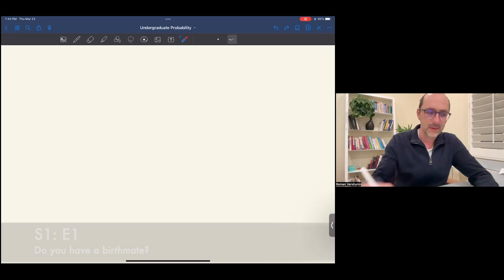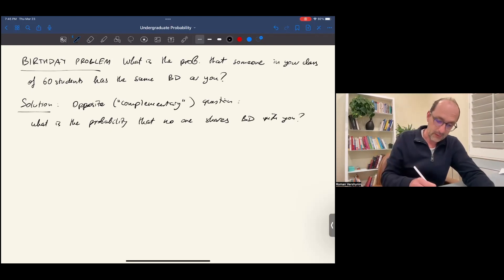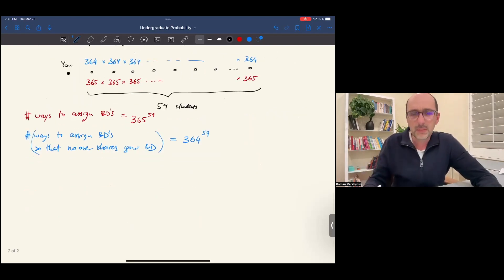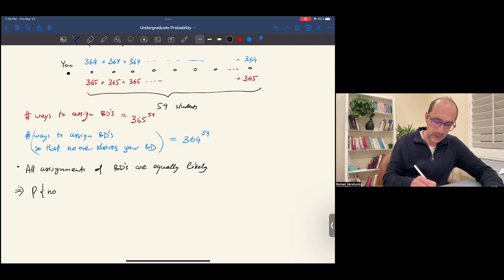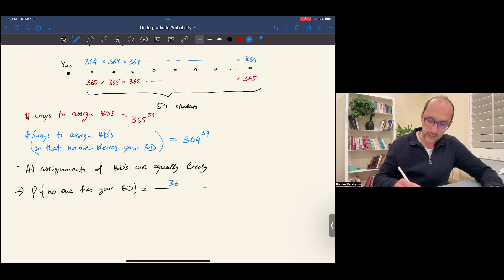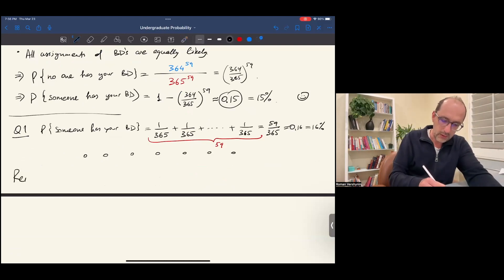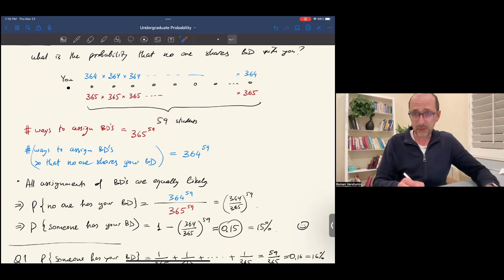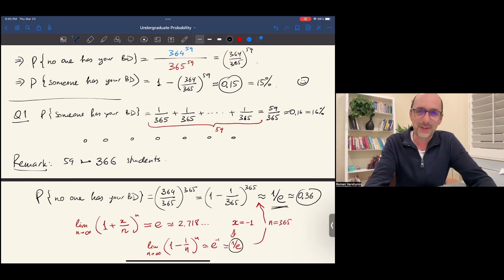S1:E1 Do you have a birthmate?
0:00 Introduction, prerequisites
0:58 Birthday problem
9:58 A simpler but wrong solution
13:46 Euler's number